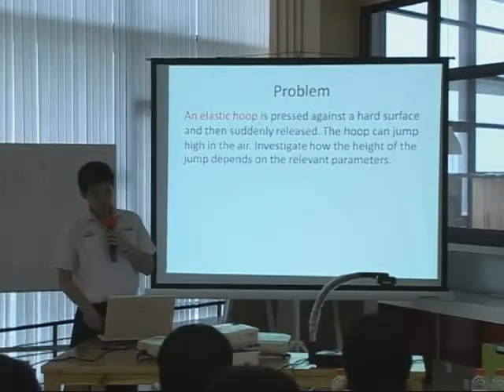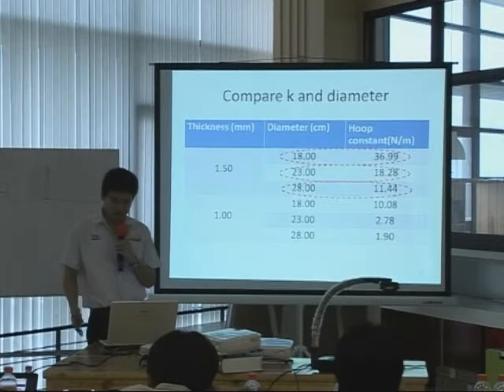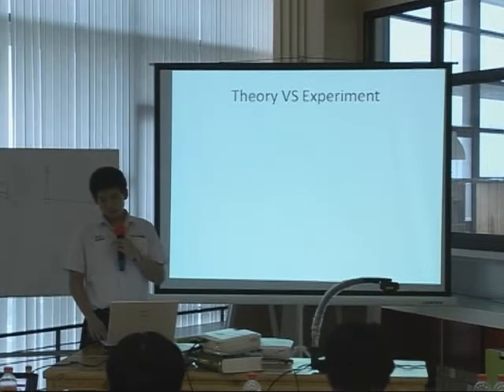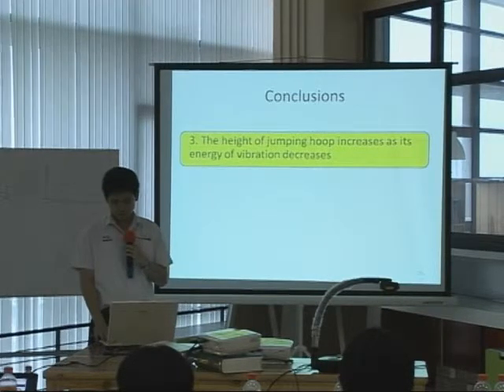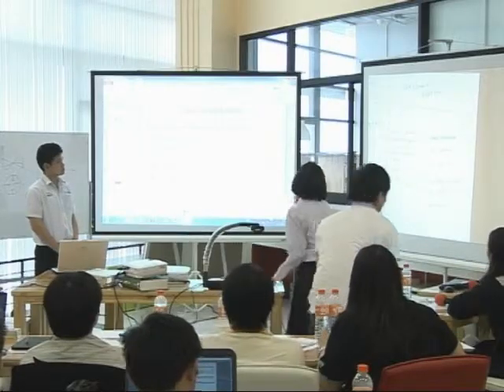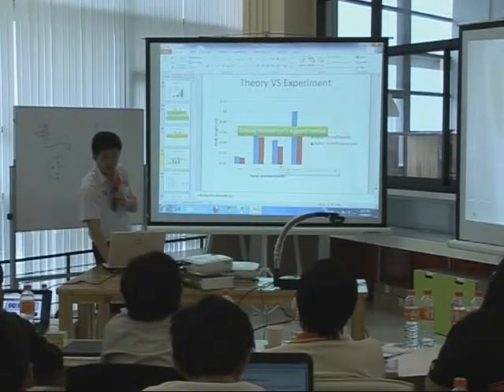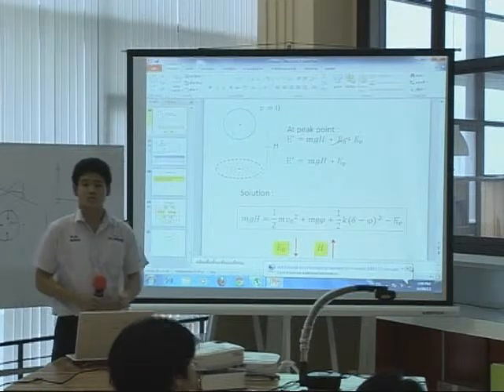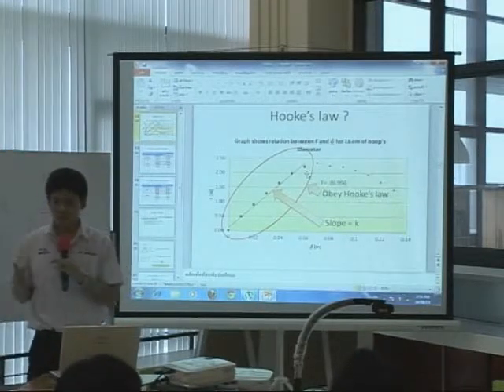Hoops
การคัดเลือกผู้แทนประเทศไทยเพื่อเข้าแข่งขันฟิสิกส์สัปประยุทธิ์ระหว่างประเทศ วันที่ 6 เมษายน 2556